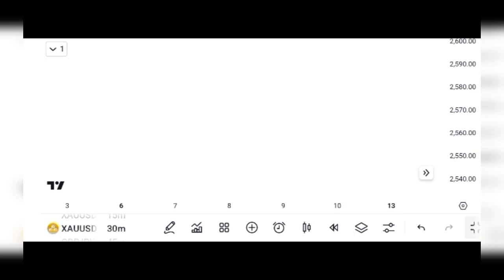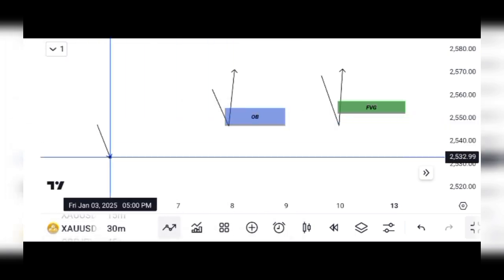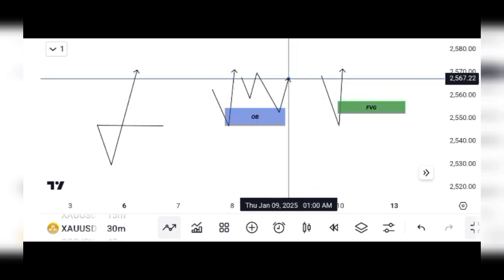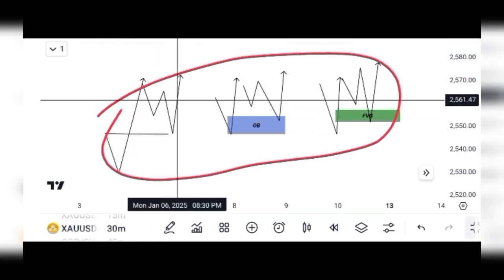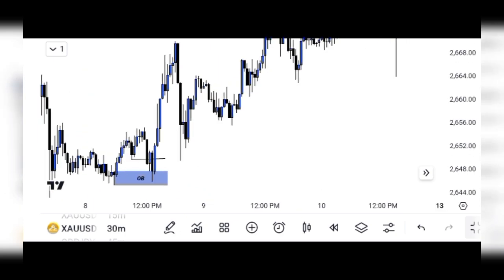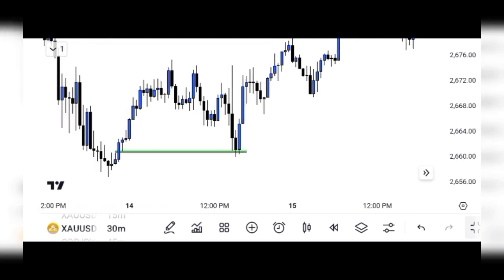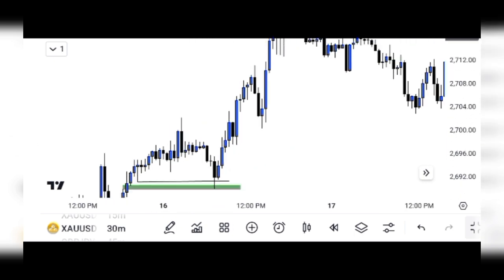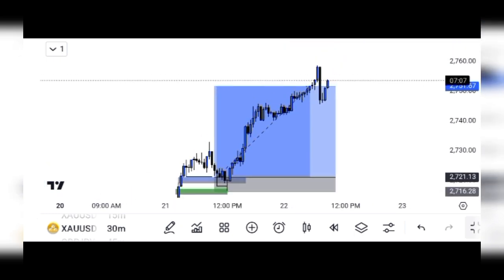Structure Liquidity And Entry (Order Block, FVG, Breaker Block).